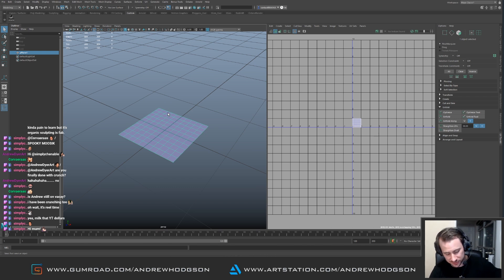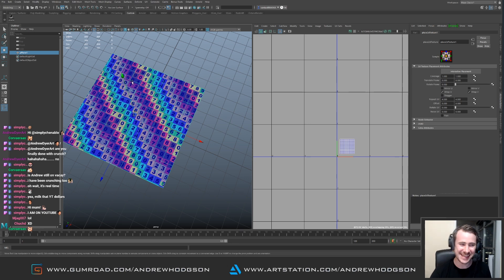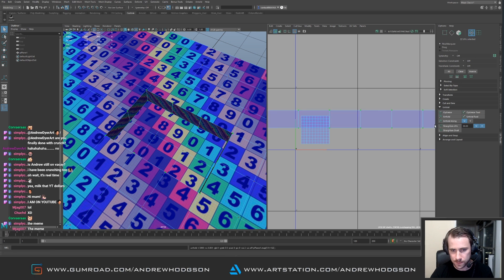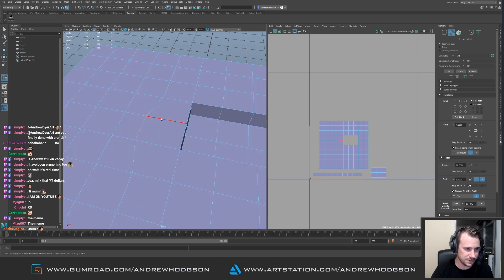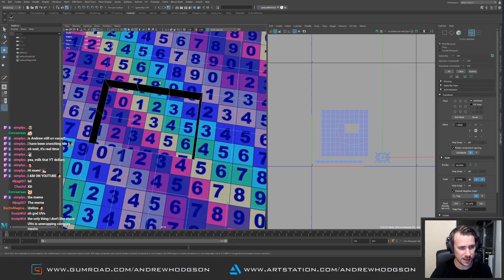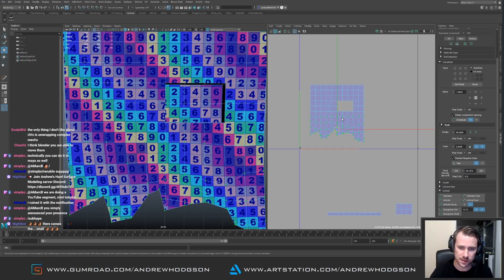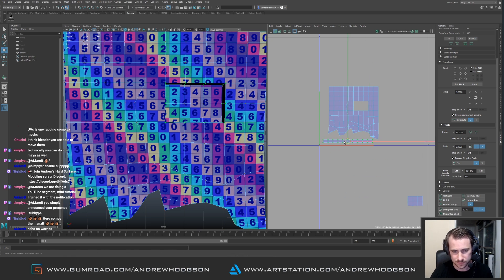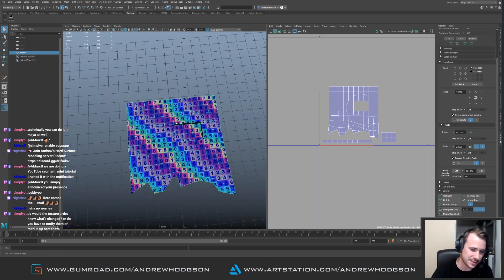Preserve UVs w/ Model Changes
This tip is a look in to a very standard part of production modelling for film when we need to update a model that is already textured. Hera are some steps you can do to make the texture artists like you more .I do these tips live on my streams so tune in if you want to check it out or feel free to drop any suggestions of topics in the comments.